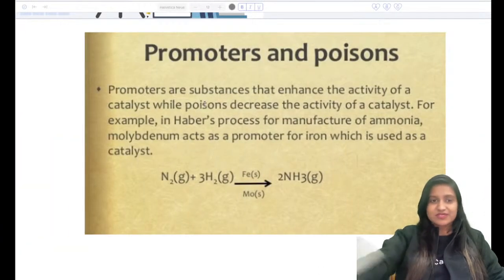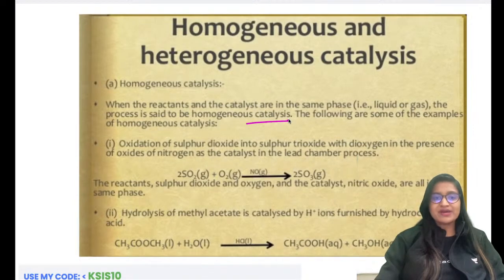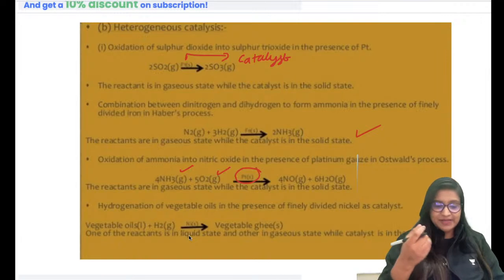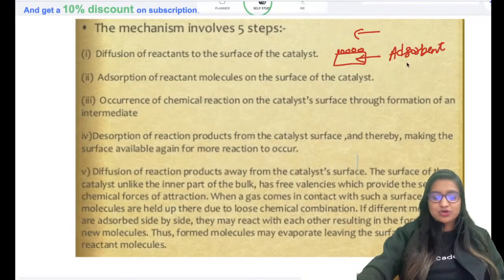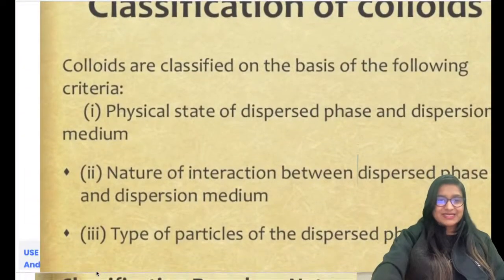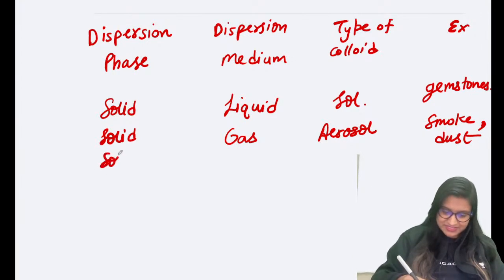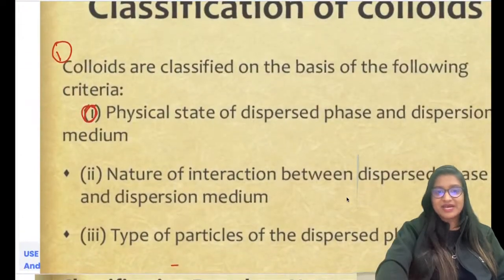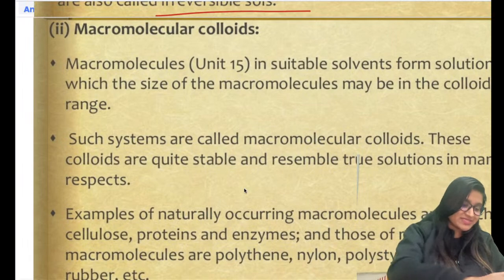Surface Chemistry | L4 | ISC Class 12 Chemistry | Boards 2022 | Kirti Sharma | Unacademy ISC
In this video, Kirti Sharma, your Chemistry educator will shed some light on Surface Chemistry | L4 | ISC Class 12 Chemistry | Boards 2022 on the ISCE and ISC YouTube channel. Unacademy aims at paving a strong foundation for students.

About Educator – English Educator On Unacademy | B.A. Psychology | 5 Years Of Teaching Experience | Mentored 10000+ Students Across The Globe

1. Learn from your favorite educators
2. Dedicated Doubt solving sessions
3. One Subscription, Unlimited Access to Live Online Classes and Videos
4. Real-time interaction with best-in-class educators
5. You can ask doubts in live online classes
6. Download the videos & watch offline